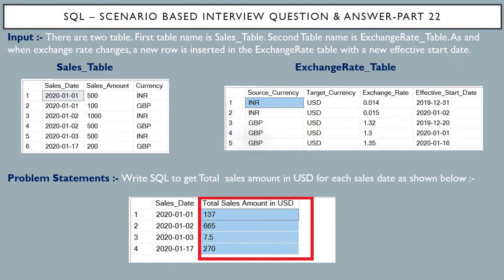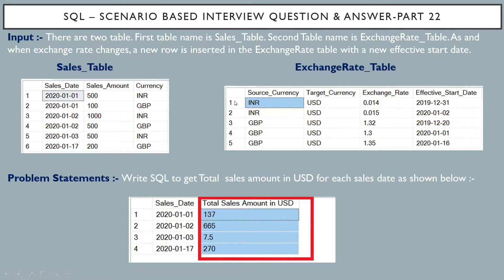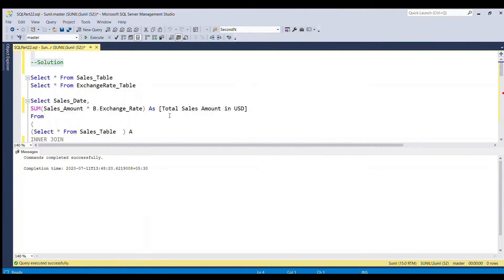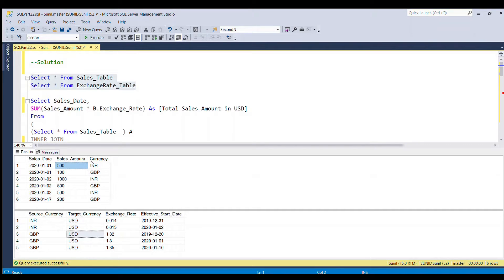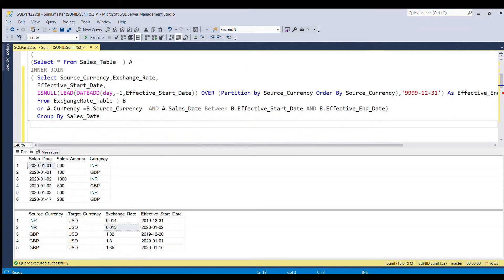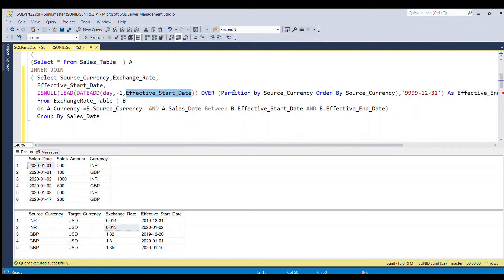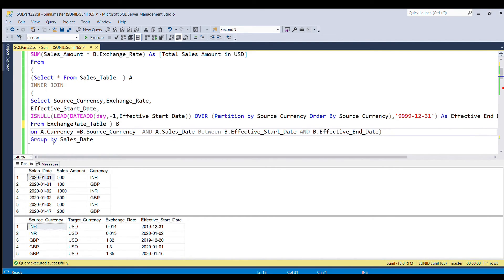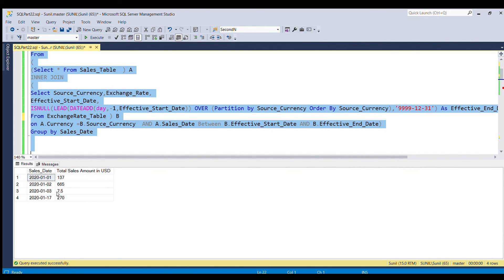SQL Interview Questions and answers Part 22 | Amazon SQL Interview Question And Answer Part-6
Input :- There are two table. First table name is Sales_Table. Second Table name is ExchangeRate_Table. As and when exchange rate changes, a new row is inserted in the ExchangeRate table with a new effective start date.

Problem Statements :- Write SQL to get Total  sales amount in USD for each sales date as shown below :-

Table and Insert Scripts:

Create Table Sales_Table(
Sales_Date Date,
Sales_Amount Bigint,
Currency Varchar(10)

CREATE TABLE [dbo].[ExchangeRate_Table](
 [Source_Currency] [varchar](10) ,
 [Target_Currency] [varchar](10),
 [Exchange_Rate] [float] ,
 [Effective_Start_Date] [date]

INSERT [dbo].[ExchangeRate_Table] VALUES ('INR','USD', 0.014,'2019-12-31')
INSERT [dbo].[ExchangeRate_Table] VALUES ('INR','USD', 0.015,'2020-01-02')
INSERT [dbo].[ExchangeRate_Table] VALUES ('GBP','USD', 1.32, '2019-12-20')
INSERT [dbo].[ExchangeRate_Table] VALUES ('GBP','USD', 1.3, '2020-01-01' )
INSERT [dbo].[ExchangeRate_Table] VALUES ('GBP','USD', 1.35, '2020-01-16')